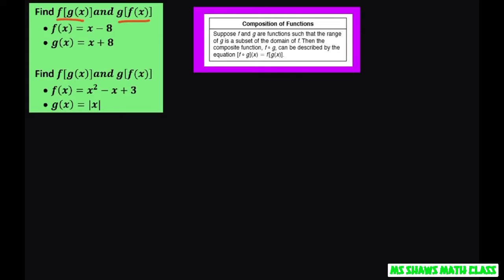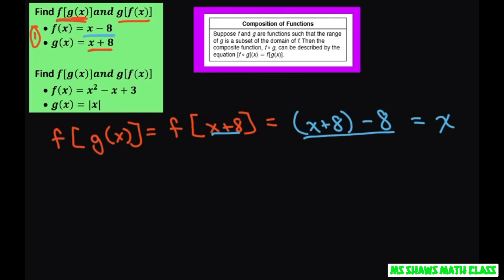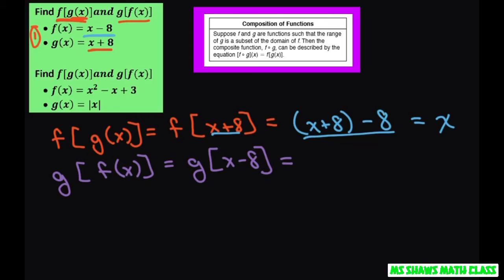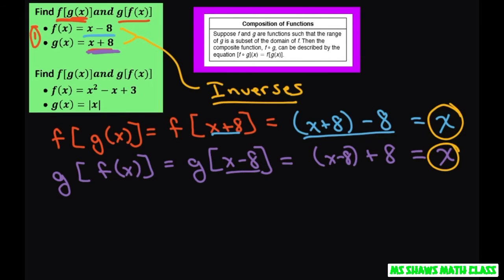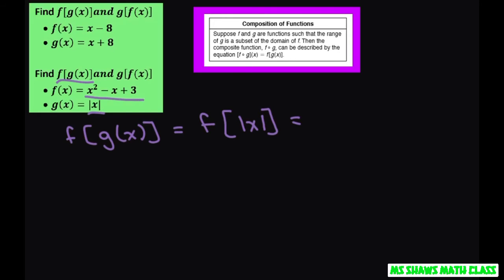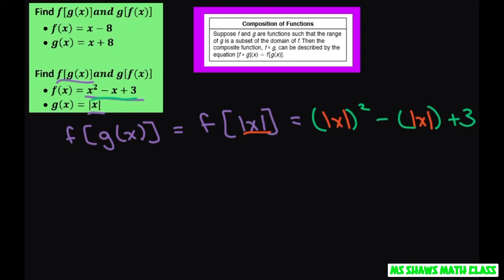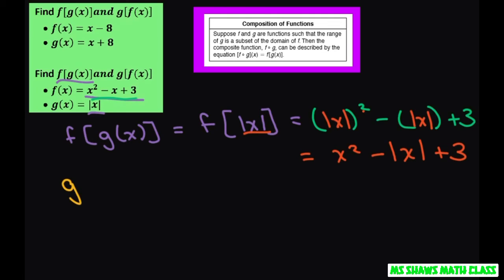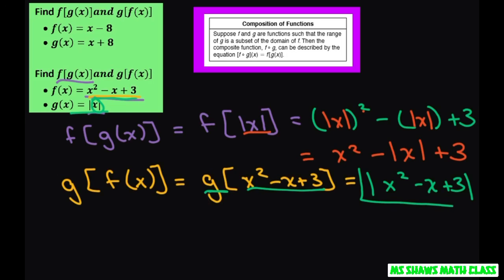Find f(g(x)) and g(f(x)) for f = x^2 - x + 3 and g =|. Composition of Functions